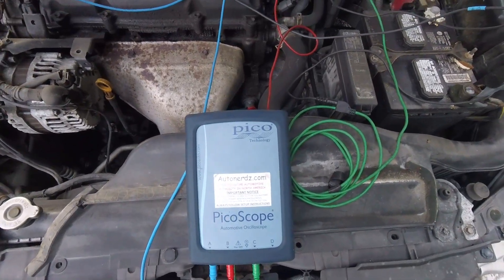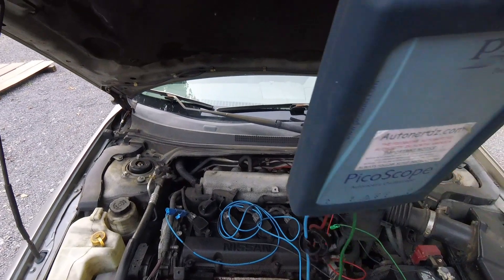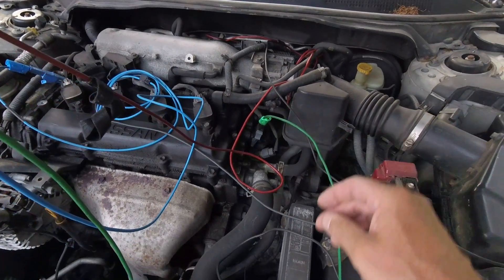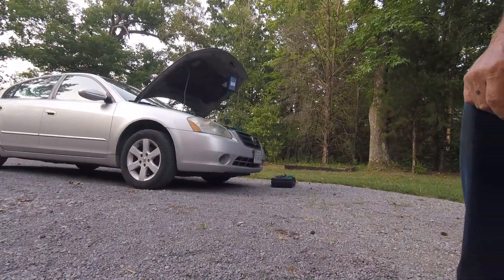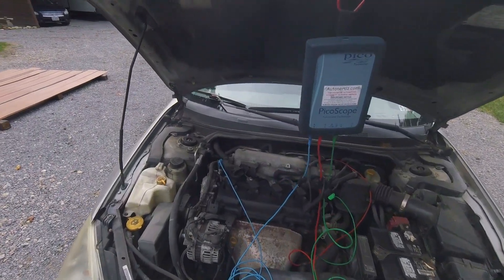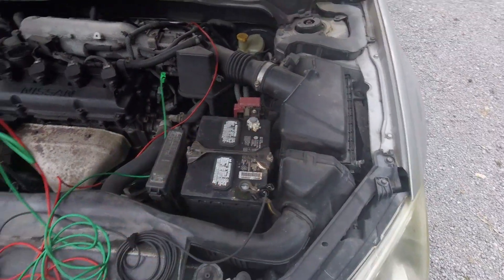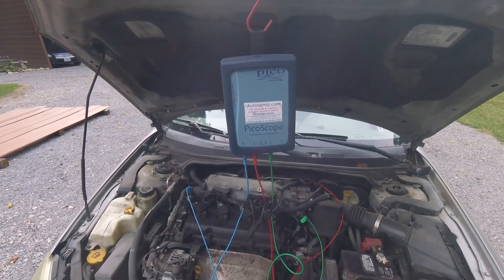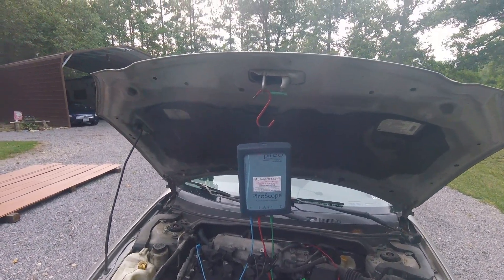Product Demo: Custom Test Leads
Custom test Leads that help un-clutter the work area. Especially helpful on 4425 and newer scopes that don't use the "common ground"
Link to Autonerdz for your Picoscope needs.